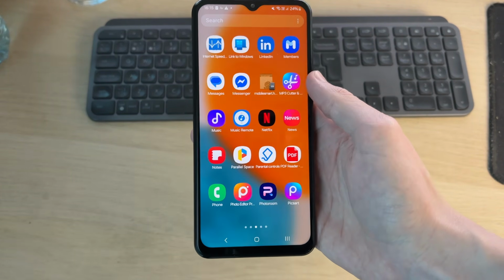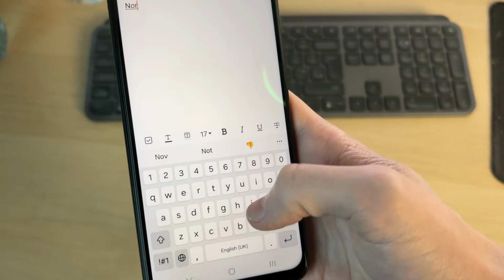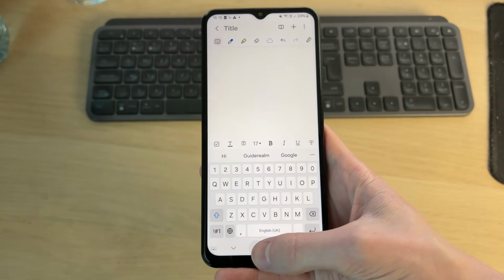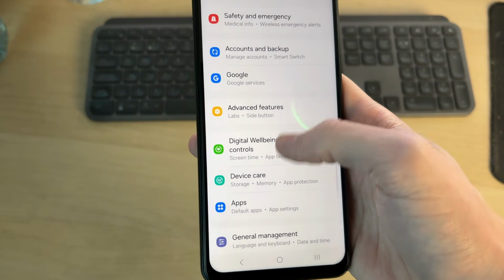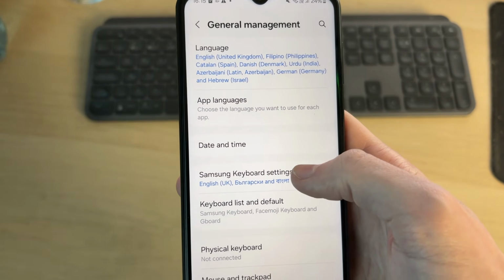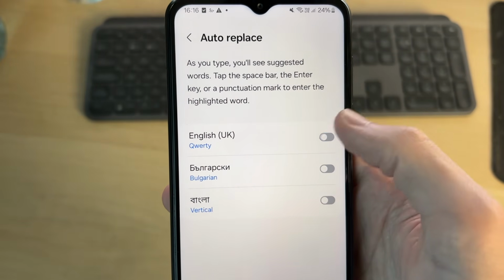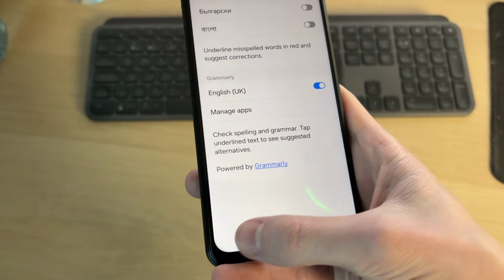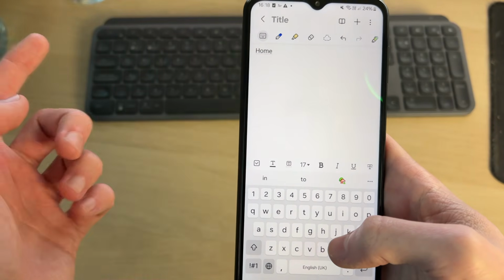How To Enable Auto Correct On Samsung Phone Keyboard - Step By Step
Learn how to enable auto correct on samsung phone keyboard in this video.

GuideRealm